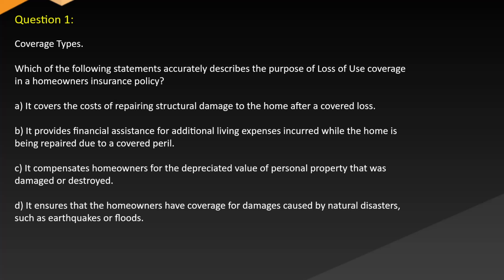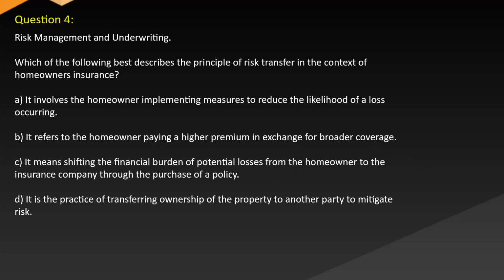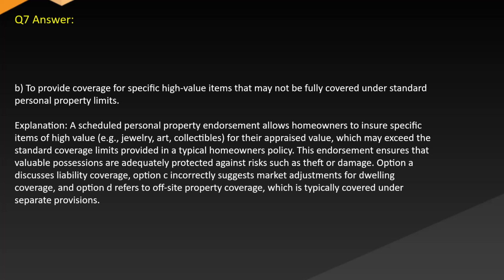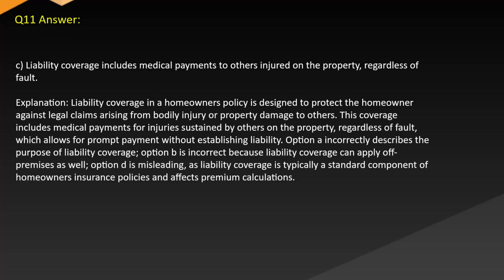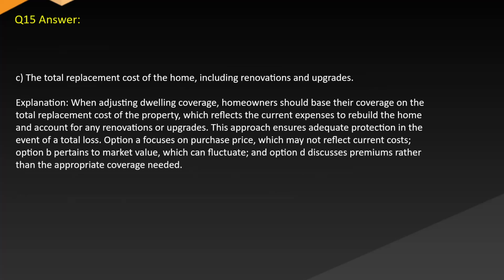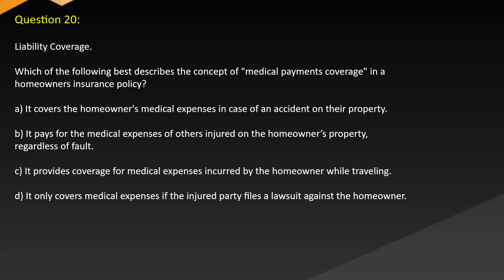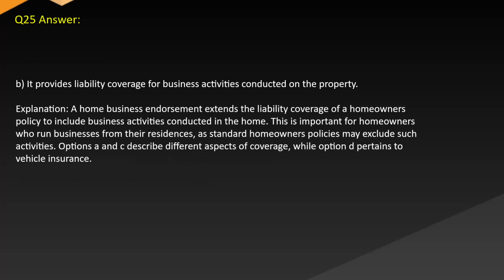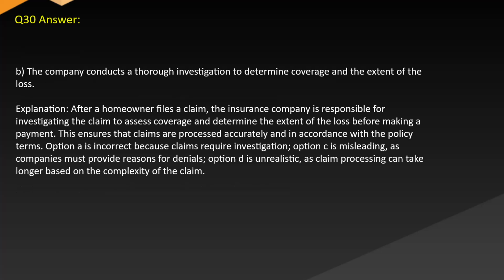Vermont Home Insurance Exam Free Practice Questions